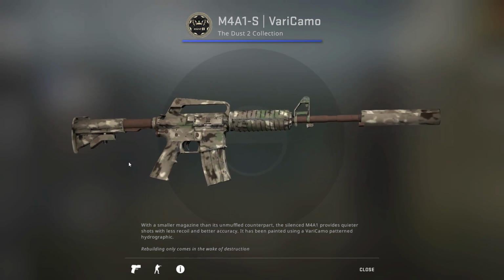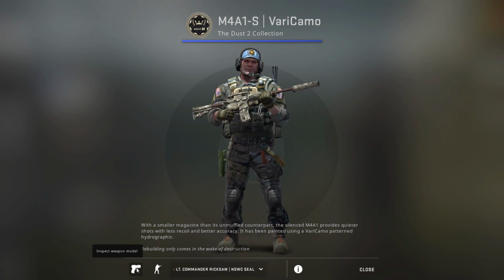CSGO M4A1-S VariCamo Field Tested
Checking out a Skin i've got on CSGO this time a M4A1-S VariCamo Field Tested